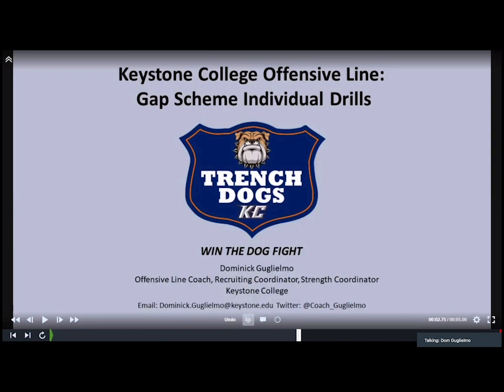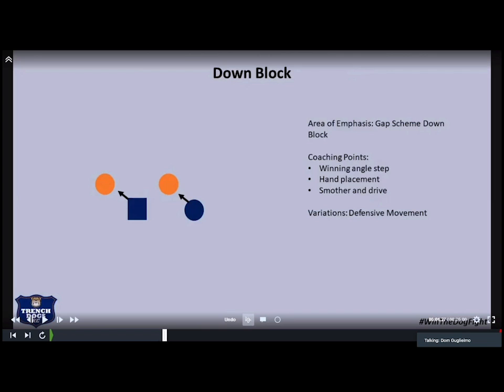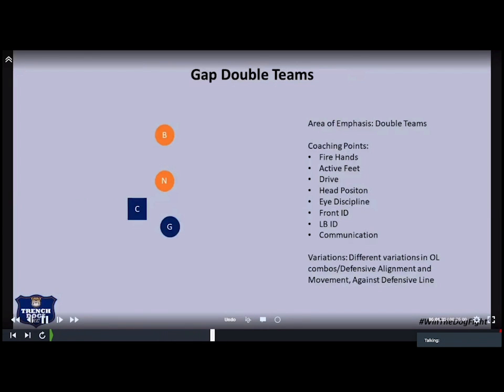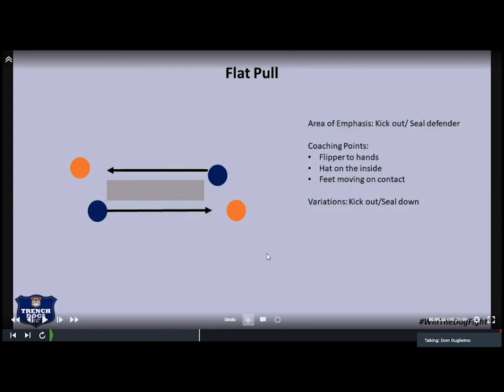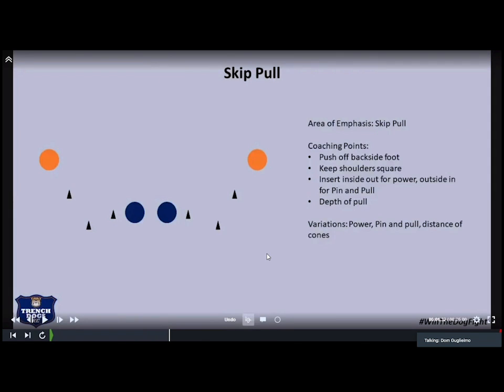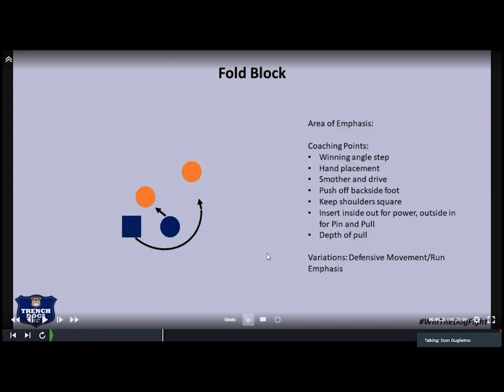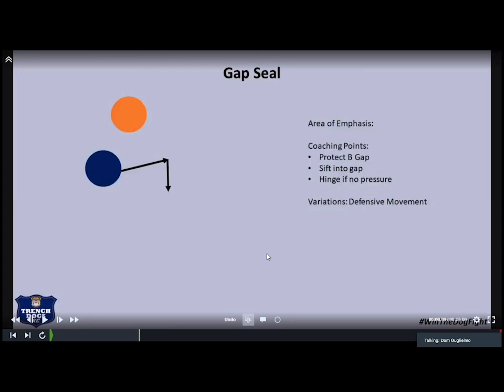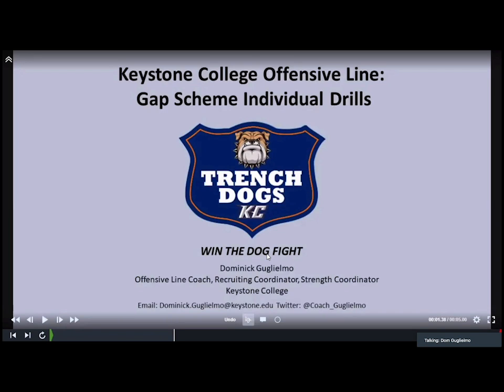Keystone College OL: Gap Scheme Individual Drills - Dominick Guglielmo - Keystone College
Keystone College Offensive Line: Gap Scheme Individual Drills
Dominick Guglielmo
Offensive Line
Keystone College
La Plume, Pennsylvania

Coach Guglielmo discusses the drills he uses at Keystone College to help develop his offensive linemen with their gap scheme.